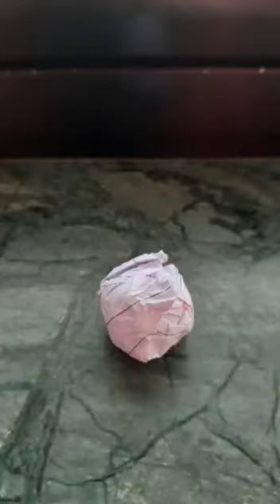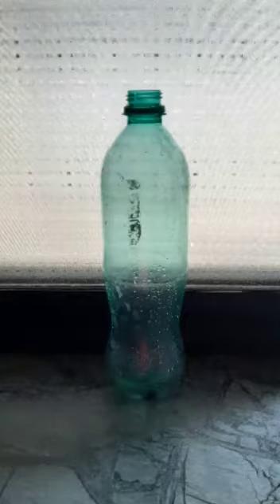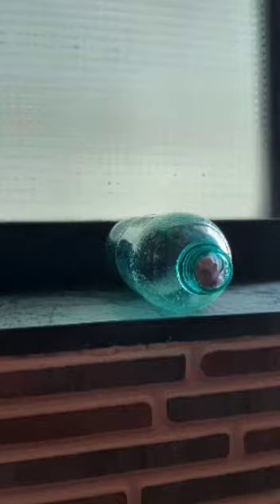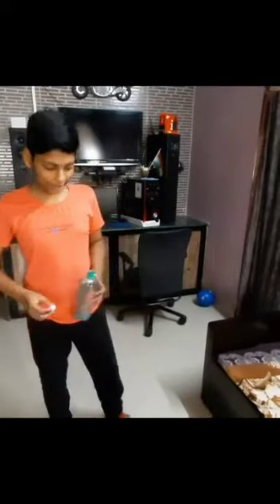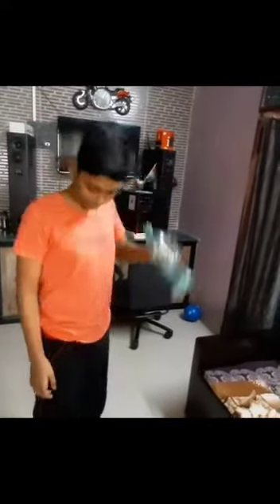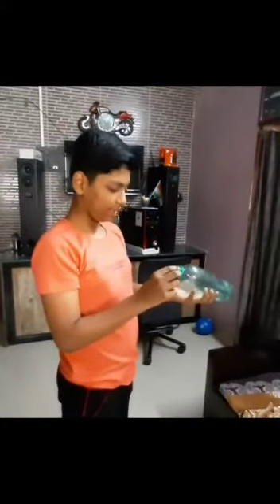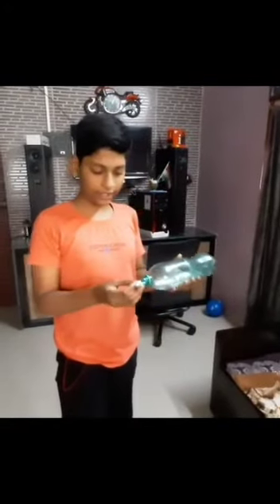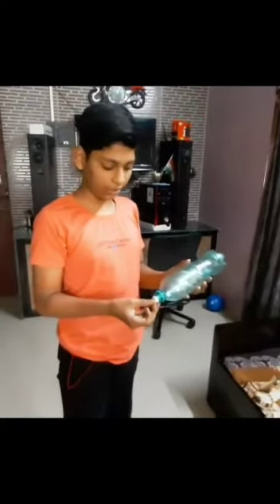Science activity by yaseen from Smart champs school 👍😊